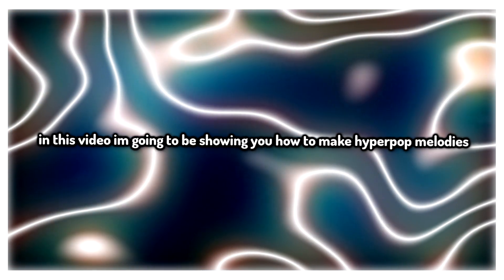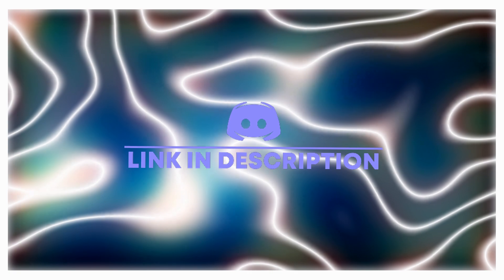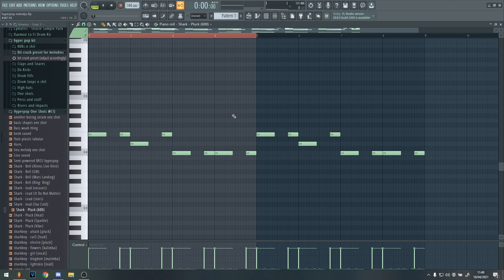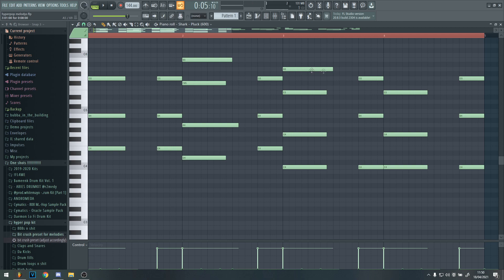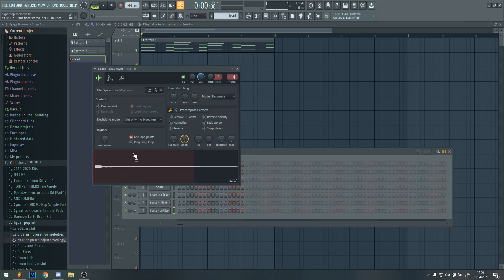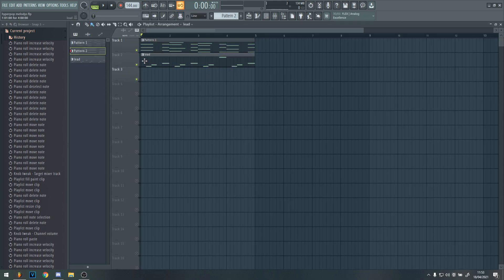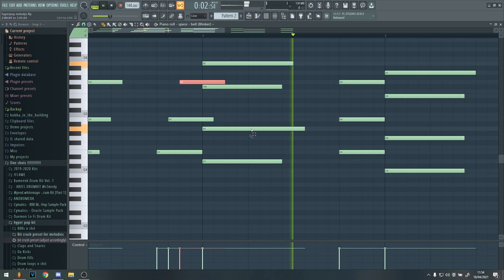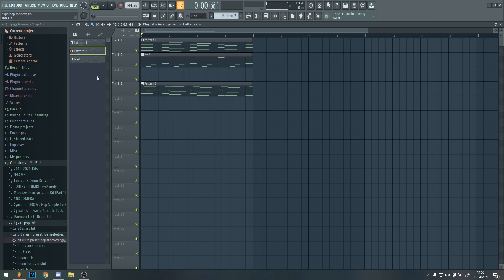How To Make Hyperpop Melodies From Scratch In Under 5 minutes | Hyperpop x Glitchcore Tutorial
In this video i show you how to make hyperpop melodies from scratch in the type of music called hyperpop or glichcore i will show you the best way to make hyperpop glitchcore melodies from scratch tutorial in uner 5 minutes!